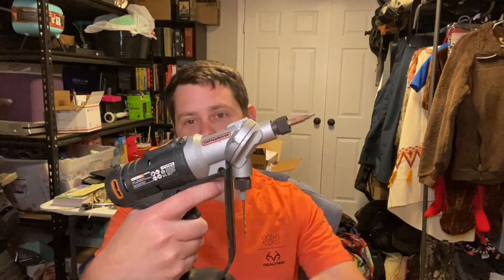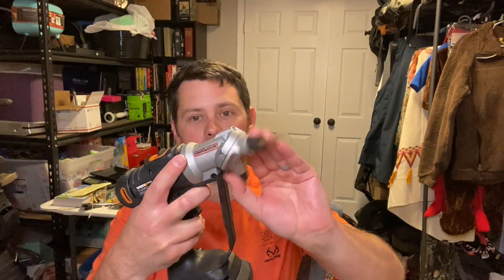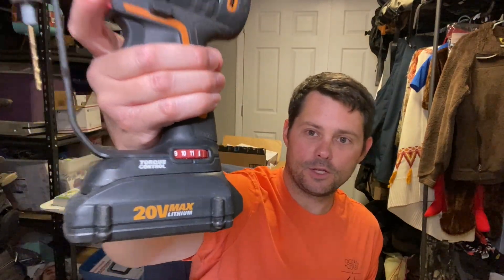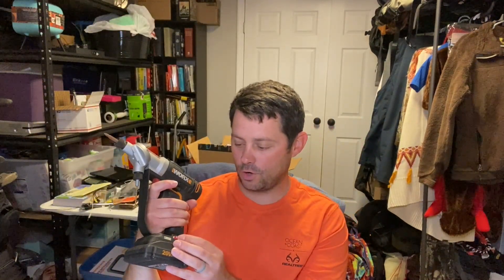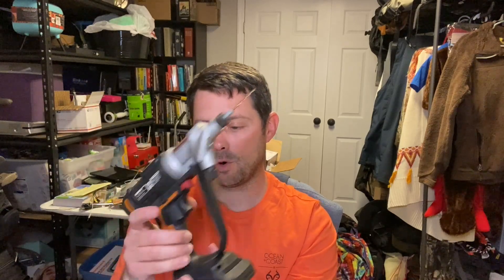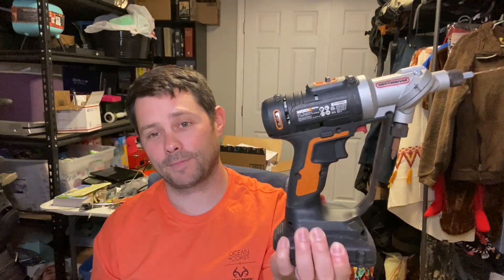Worx 20V Power Share Switchdriver 2-in-1 Cordless Drill & Driver